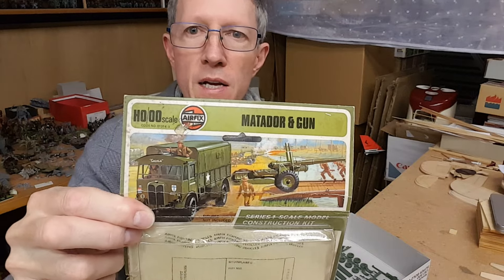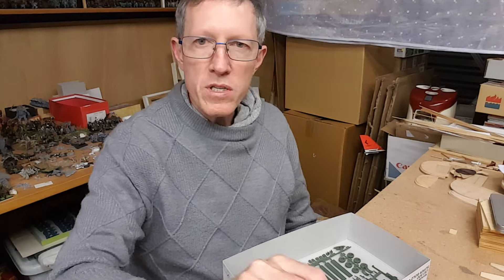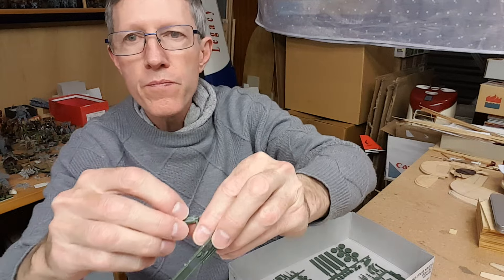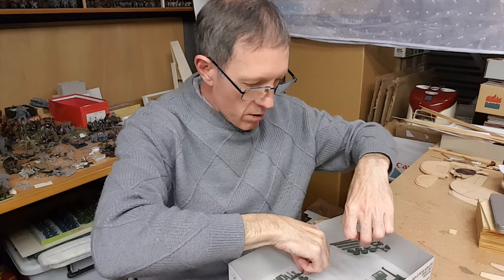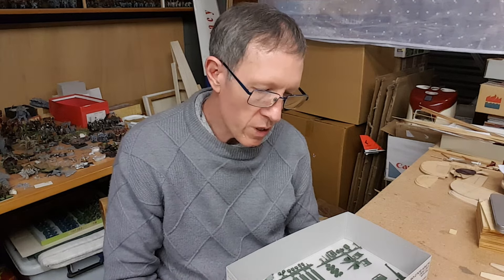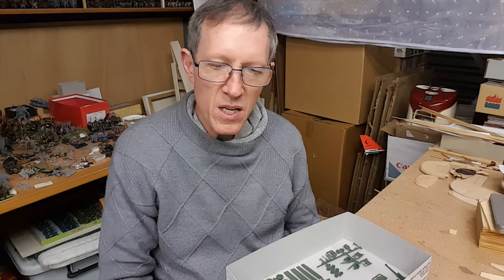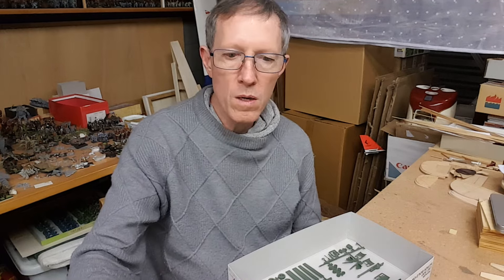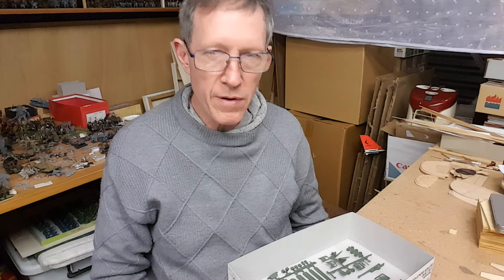Airfix Matador. First look and planning the build.